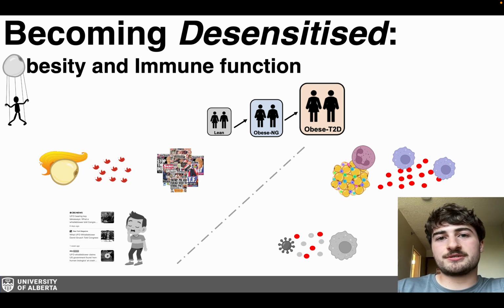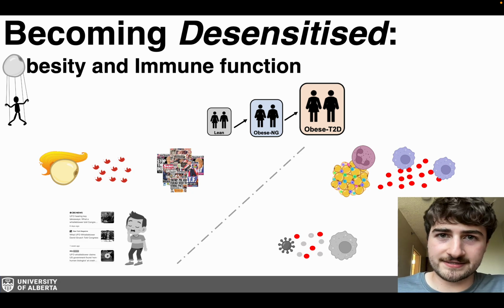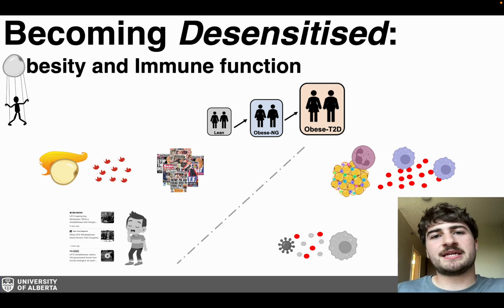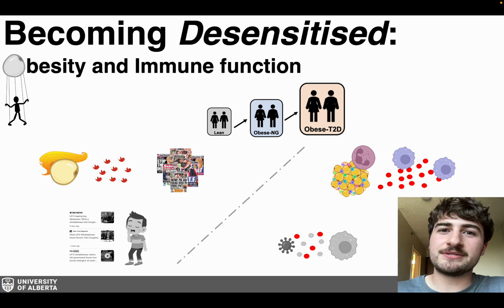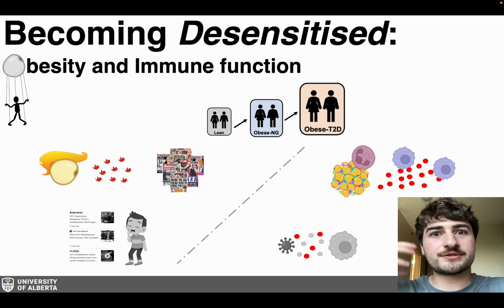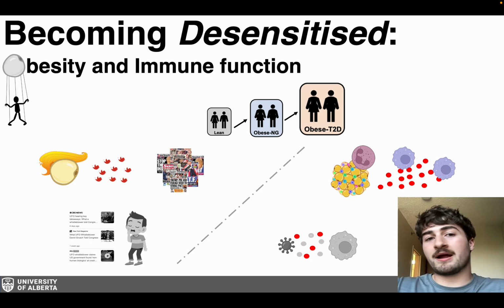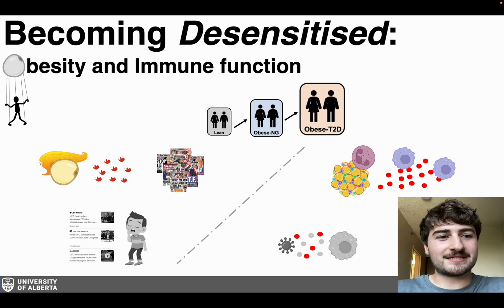Dominic Johnson 3MT Winner UofA 2023